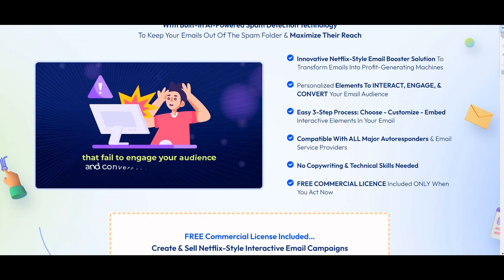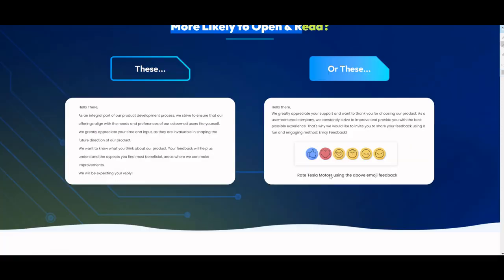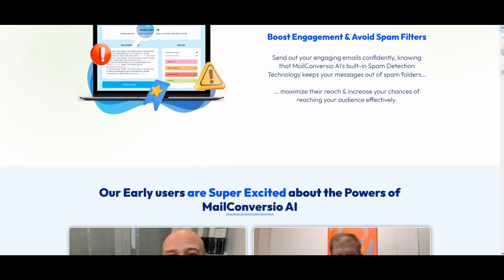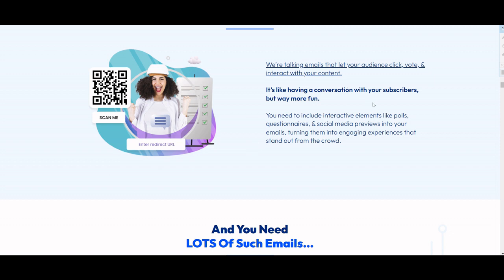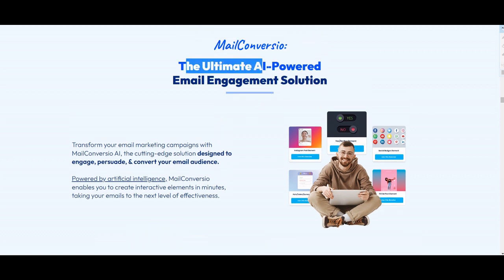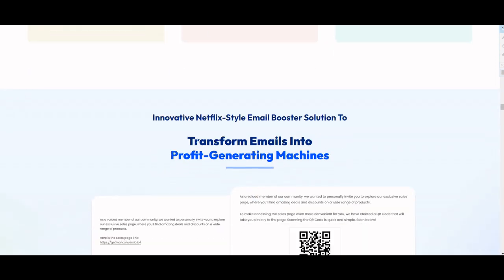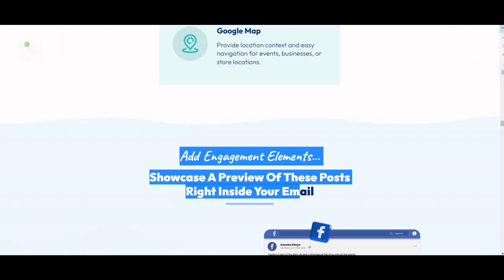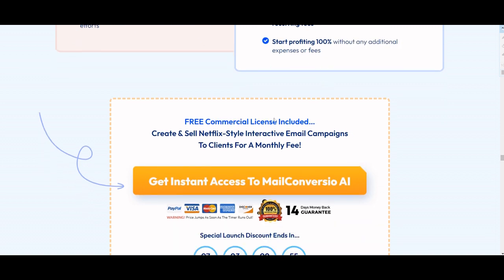MailConversio AI Full Review + 8 Bonuses To Make It Work FASTER! Make $1000+ Daily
What is MailConversio AI?

MailConversio is the World’s first Netflix-style Email Booster Solution that creates & publishes Interactive Elements to Turn EVERY Email Broadcast into a profit pulling machine within minutes.

Loaded with Interactive, Engagement and Conversion Elements, MailConversio provides you and your clients with personalized Email Booster Elements to Engage, persuade, and convert your Email Audience in 3 simple steps.

Listen…
Email Marketing Is Not Dead, Boring Emails are!

According to statistics:
About 4.7 Billion people use Email, that’s half of the World’s population.
69% of Emails are opened within the first 3 Hours after sending.
The Average person receive over 100 Emails Everyday

The Biggest Bump is “How to make your Email Stand out, Engage and Convert?”

Netflix, the Biggest Video Streaming Platform in the World, uses Email Booster Technology to ensure their Email ALWAY stands  out, Engage and Convert Readers.

They Display Previews of upcoming Movies, show Countdown Timers, create polls, Questionnaires, Social Media Posts, and other Booster Elements, right inside their Emails.
…and they’re not alone!

Other Big Brands like CocaCola, Dominos, Tesla, Spotify etc use Same Interactive Technology to stand out, by adding Booster Elements in all their Emails and getting up to 90% Conversion.

However, they have to pay their Software Engineers Six Figures every year to create and maintain this Technology.

Well, it’s time to get all these Interactive Elements used by these Top Brands, for a Fraction of the price, with NO Recurring charges.

MailConversio is loaded with 20+ Interactive Elements that turns EVERY Email Broadcast into a profit pulling machine to stand out, Engage and Convert every Email.

These Elements are divided into 3 categories:
➡️Interactive Elements
➡️Engagement Elements
➡️Conversion Elements

⏭️Interactive Elements

Quickly insert interactive elements that will help your customers engage with their audience and get better feedback from them.

Includes:
➡️Forms/Questionnaires
➡️Polls/Votes/Surveys
➡️QR Code
➡️Social Badges
➡️Google Map

Engagement Elements
These Elements allow you to boost your Social Media and Blog Post Engagements, by showcasing a preview of the posts right inside your Email.

➡️Facebook Post
➡️Twitter Post
➡️Instagram Post
➡️TikTok Post
➡️LinkedIn Post
➡️Pinterest Post
➡️Blog Post

#3 - Conversion Elements

Designed to make the ‘Email Readers’ click through and take immediate action.
Insert:
➡️Countdown Timers
➡️Call To Action Buttons
➡️Progress Bars
➡️Personalized GIFs
➡️YouTube Video
➡️Vimeo Video
➡️Wistia Video

MailConversio works in 3 Simple Steps:
Choose Element: Pick any of the 20+ Elements you want Inserted in your Email.
Customize: Edit the Color, style, redirect link, and other customization options
Embed & Send: Add the Simple Embed code to your AutoResponder or Email Service Provider and Send.

All MailConversio Elements can be embedded to Any Autoresponder (Getresponse, MailChimp, ConvetKit, Aweber, etc.).

It can also be easily integrated to ANY Email Service Providers (ESP) like: YahooMail, Gmail, Outlook, Hotmail, etc.